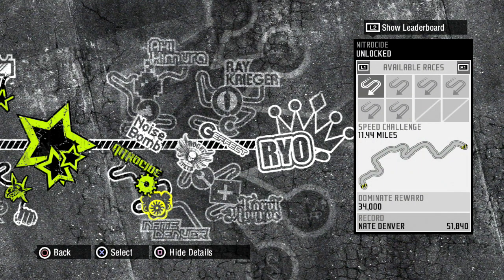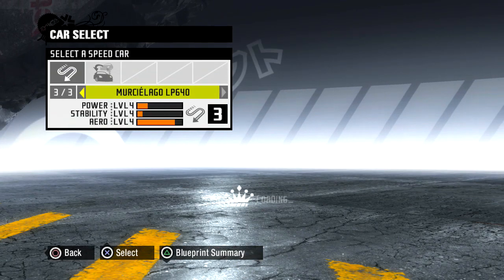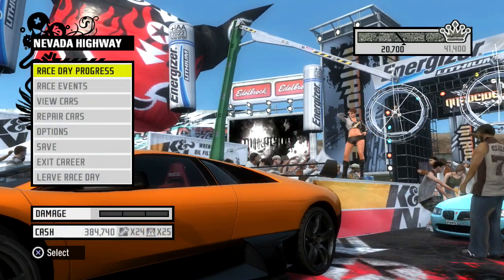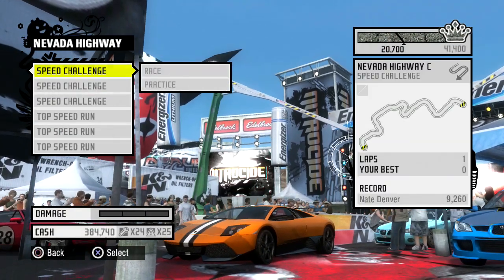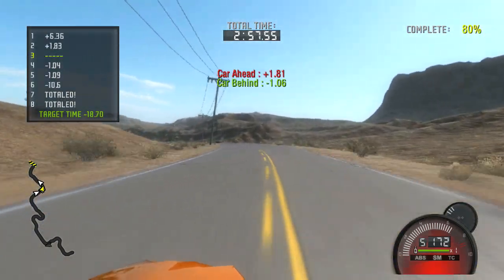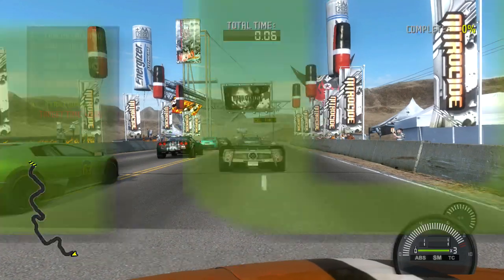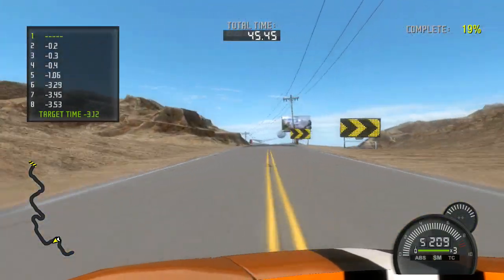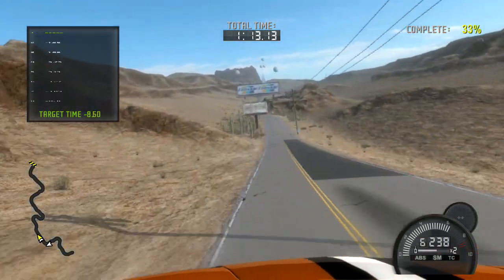Need for Speed ProStreet - Episode 22 - How NOT To Win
I missed Need for Speed ProStreet when it first came out due to being late in on the next gen transition, PS2 to PS3, so I have decided to go back to it! You shall see me play through the game fully. Would love to hear your feedback and suggestions!
A video by BlackPanthaa (LeftTriggerUK)